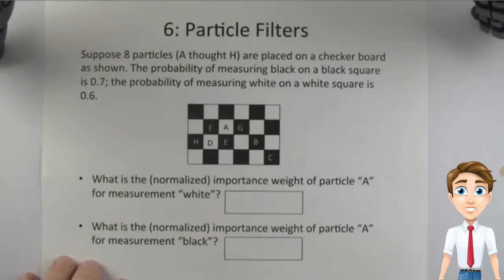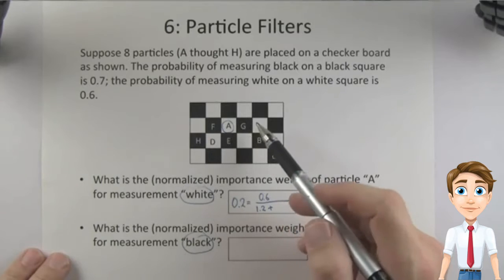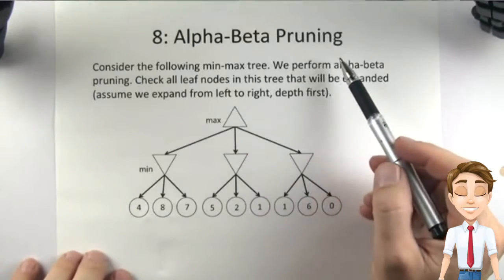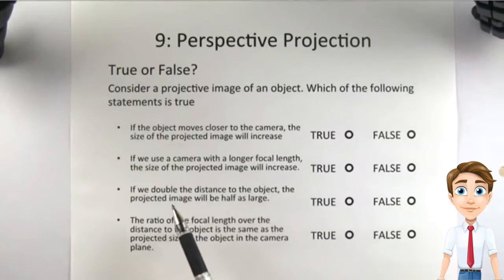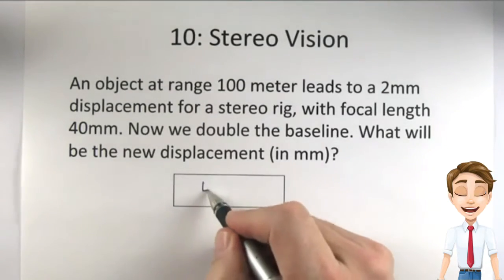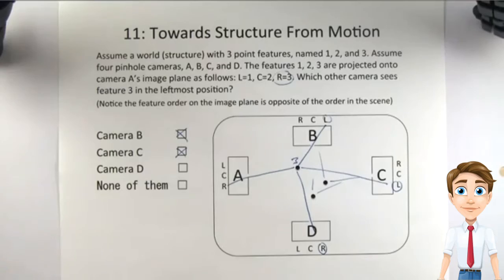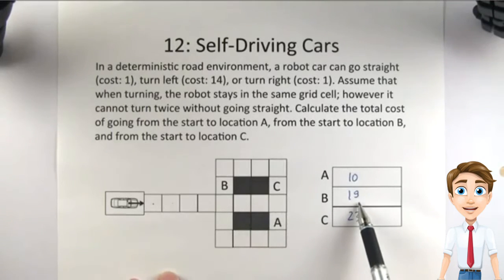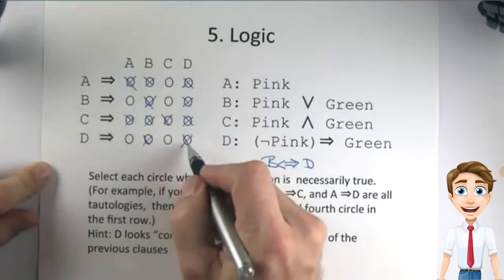Questions & Answers { AI } - Answering Questions part 2 -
Artificial Intelligence.
Q&A
AI courses.
Quick lessons.
test knowledge.
English Class.